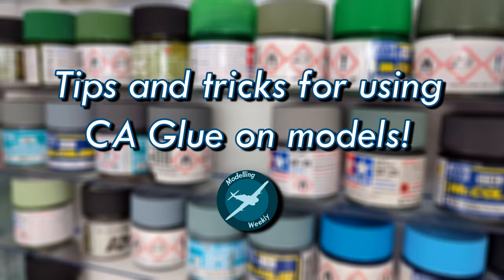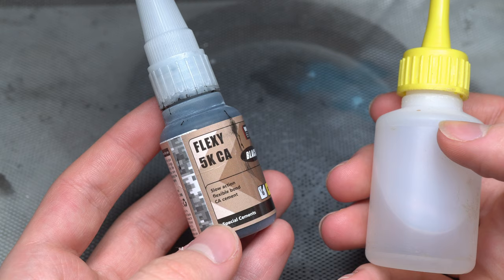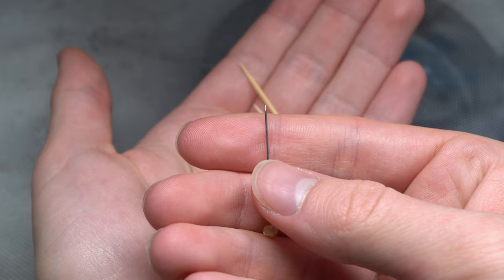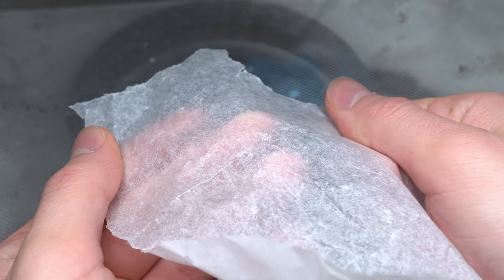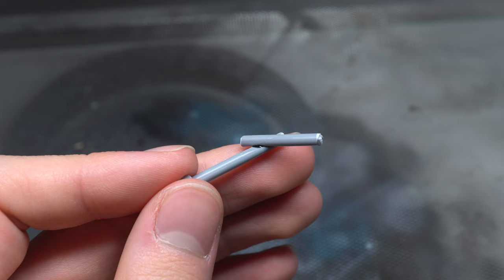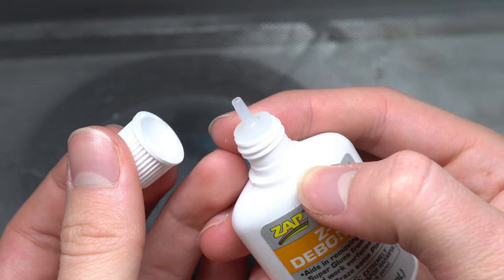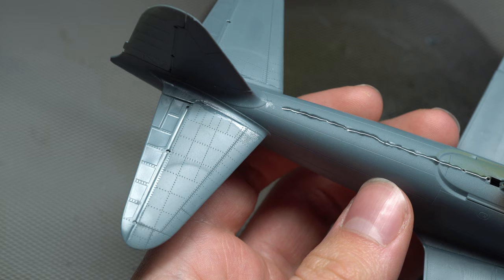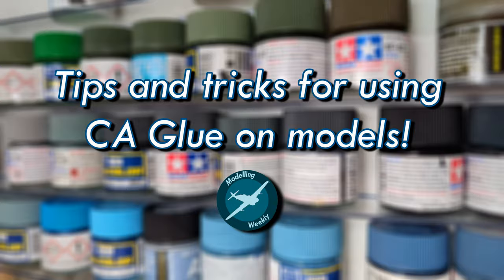How To: Using CA Glue/Super Glue on your models! | Full Guide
Hey guys, Modelling Weekly here! In today's video, I'll be walking you through the whole process of using CA glue for small parts and PE parts, as well as a couple of other potential applications on your models! Enjoy!